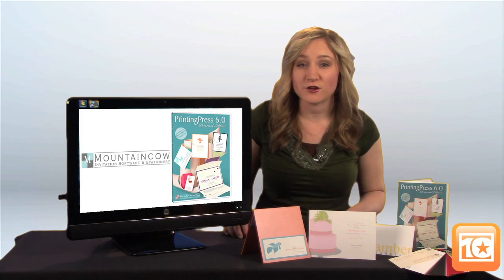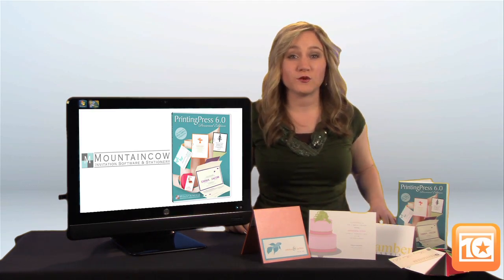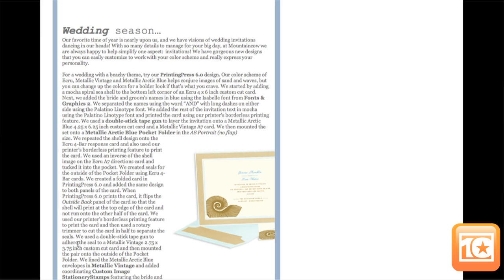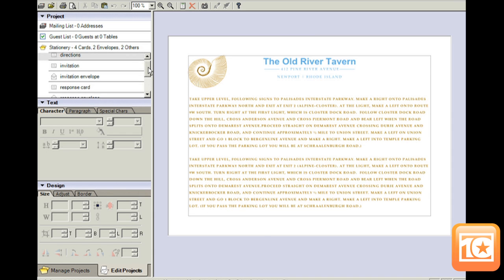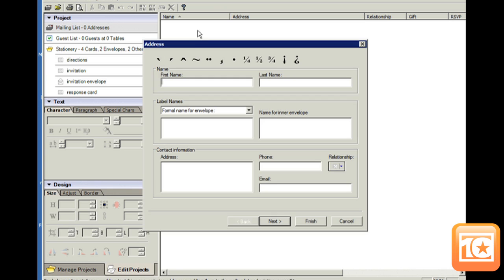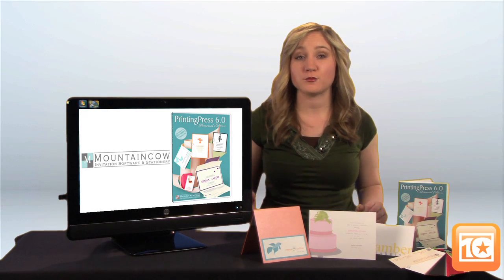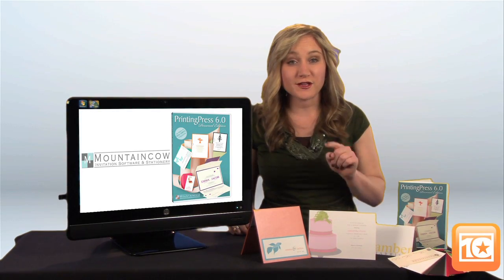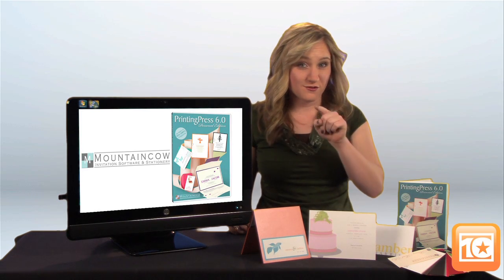PrintingPress invitation software ranked #1 by TopTenREVIEWS.com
Review: Mountaincow PrintingPress Invitation Software - A marriage made in heaven

Whether you want a formal and traditional look, a lighthearted and winsome appearance or something else altogether, this application can help you and your fiancé easily set the tone of your nuptials from the very start by making your own wedding invitations. This is your big day, after all, and PrintingPress will help you design and print inexpensive, but high-quality items ranging from wedding invitations to R.S.V.P. cards to menus. This product easily won our TopTenREVIEWS Gold Award since it lets you be as creative as you want and get excellent help from PrintingPress's wedding invitation ideas.

PrintingPress is one of the best wedding invitations software applications on the market. The extensive features, easy-to-use software and strong technical support make this a first-rate product.

to learn more.